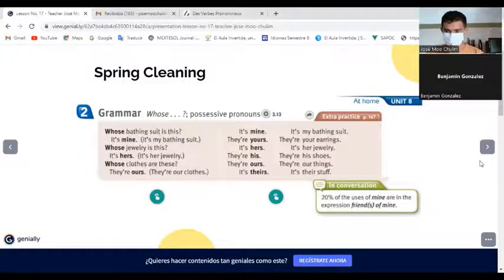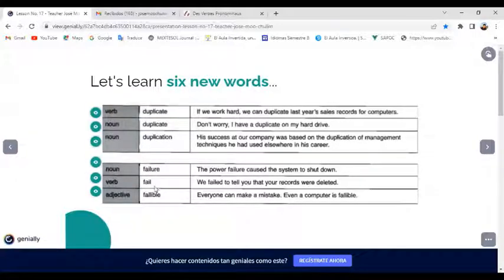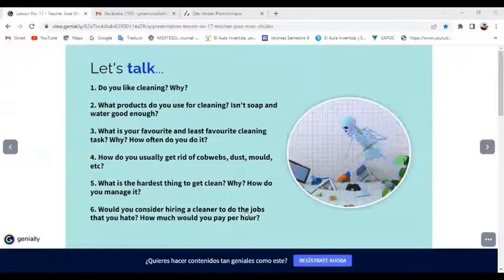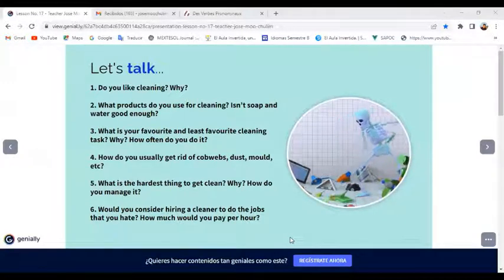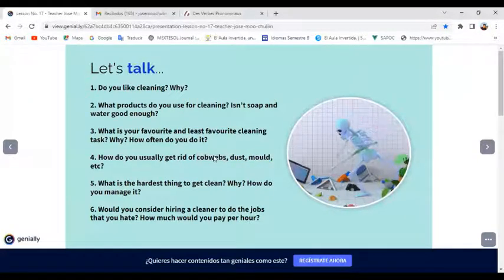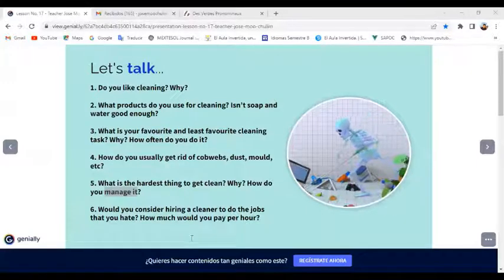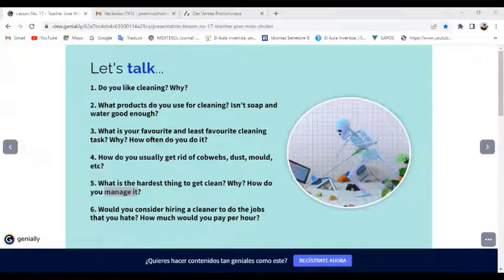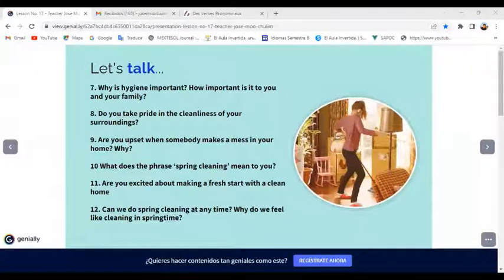Teacher Jose´s Class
This was teacher Jose´s class.
This lesson took place on June 16th, 2022.